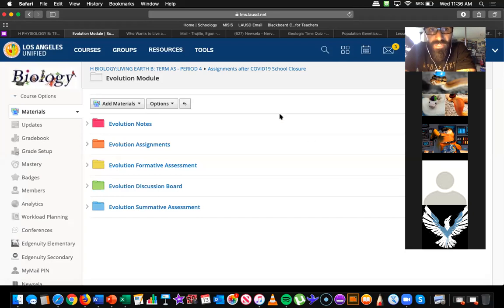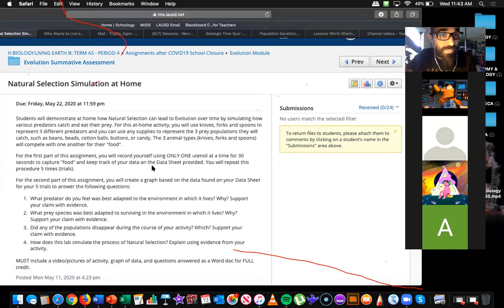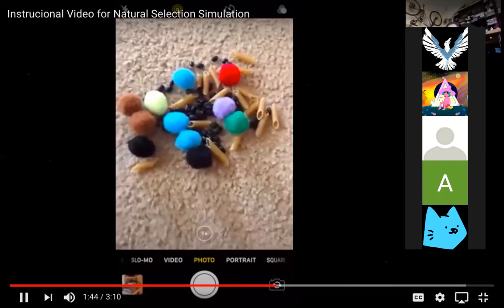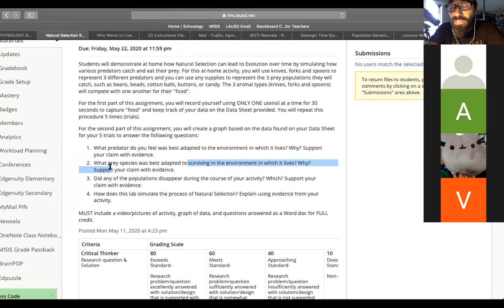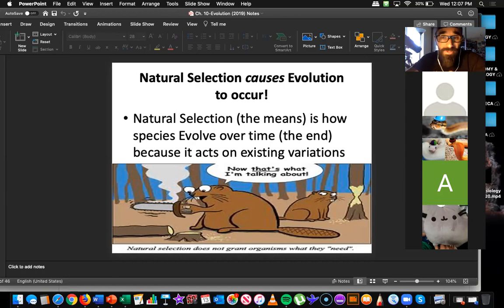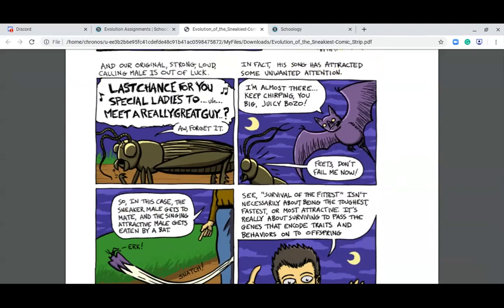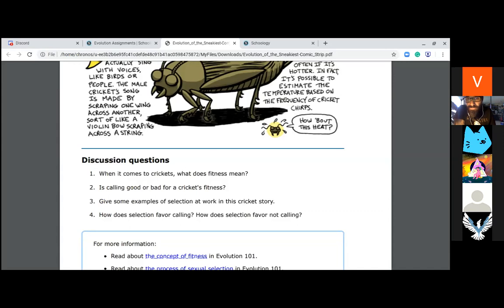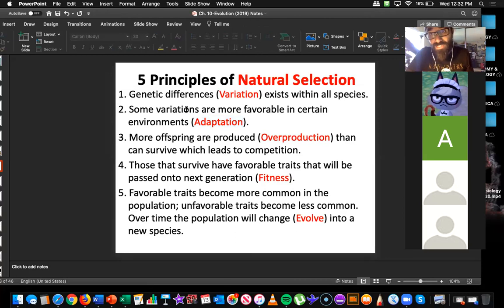Honors Biology Zoom Class 5:13:2020